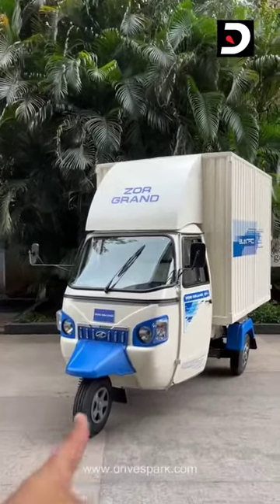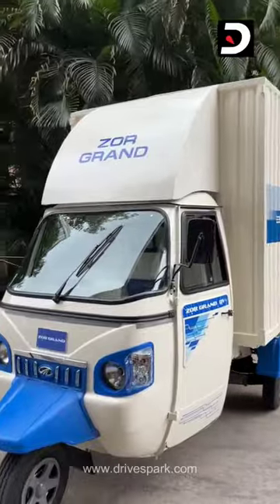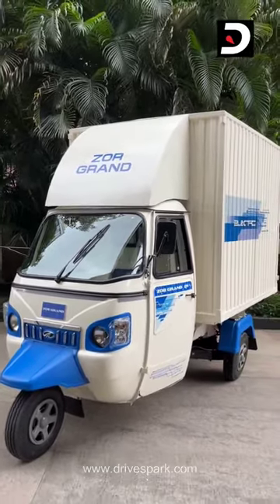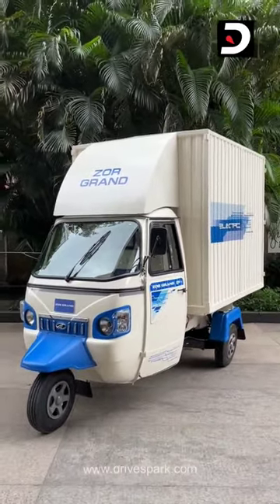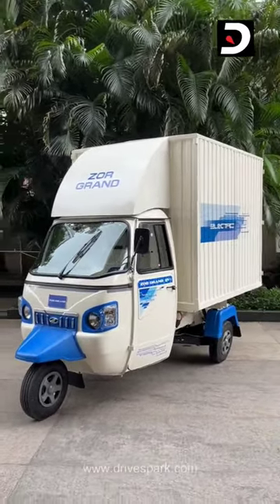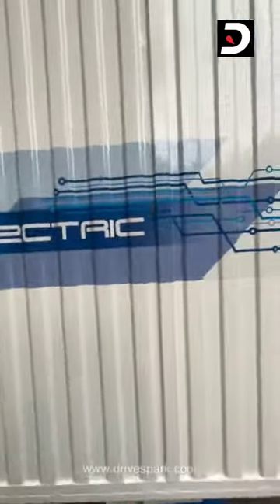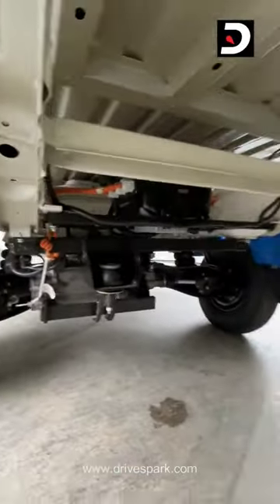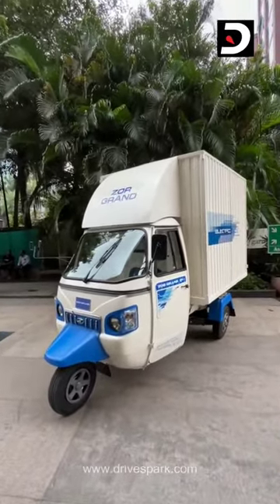Mahindra Zor Grand Electric Three-Wheeler | 150KM Range | Price Rs 3.6 Lakh